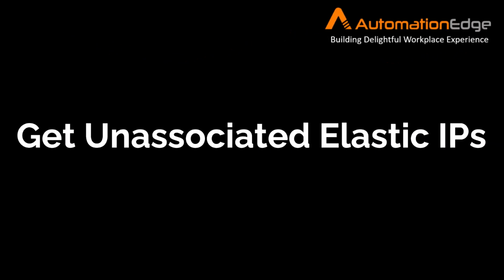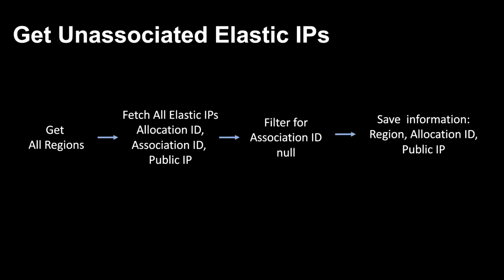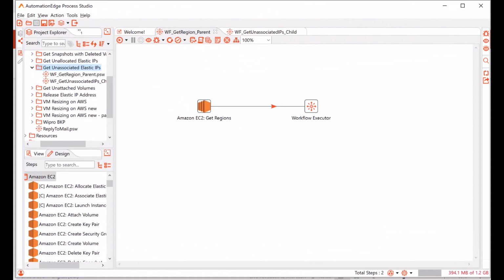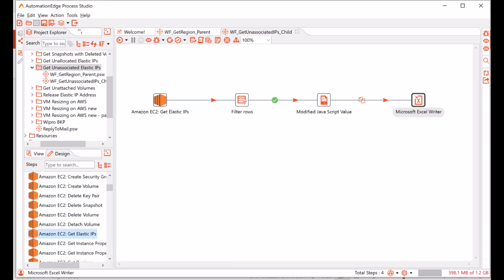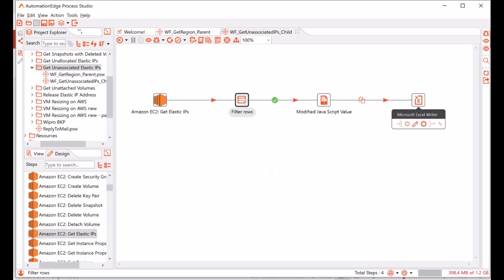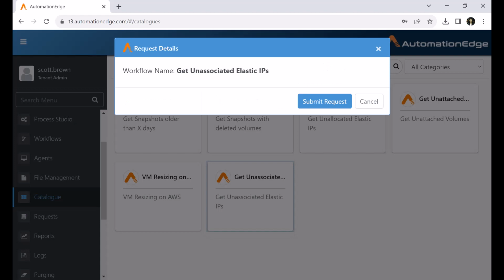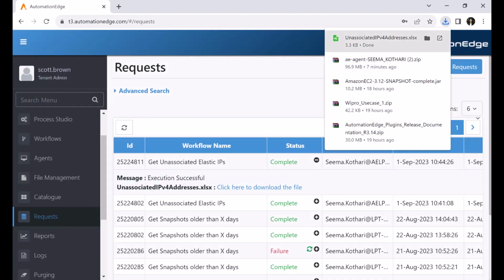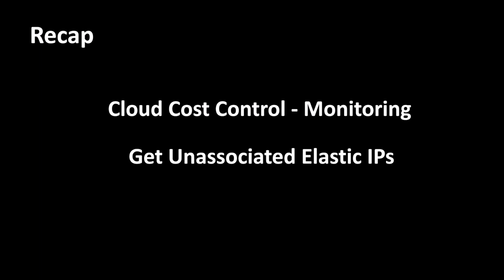Amazon EC2 - Get Unassociated Elastic IPs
AE is building delightful workplace experiences. You can quickly map your business or IT processes to AE workflows with its innumerable pre-built actions or steps.

We are into a series of videos for Cloud Cost Control for Amazon EC2. In the introductory video we saw that Monitoring is an important aspect of cost control. In this video I will display an Amazon EC2 monitoring automation workflow to Get  Unassociated Elastic IPs. It can be helpful to make decisions about optimization such as releasing Elastic IPs.